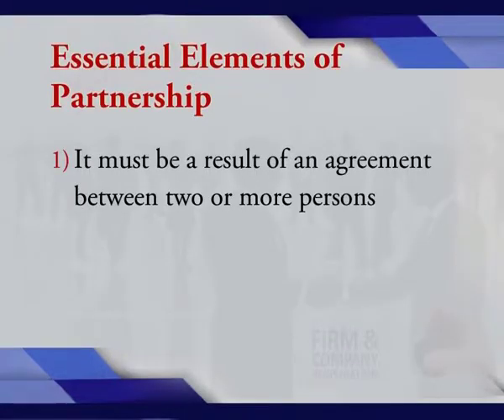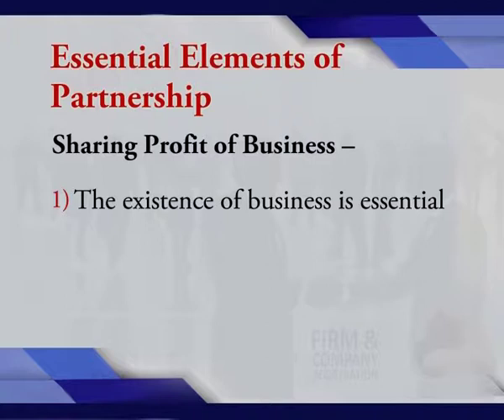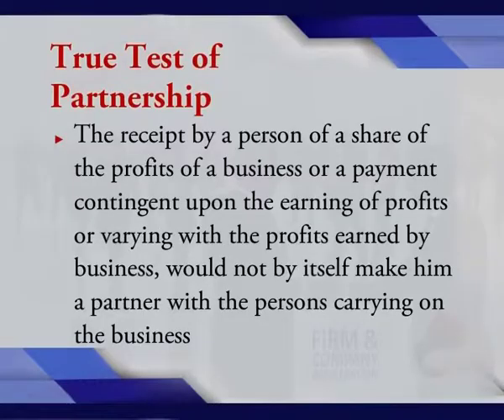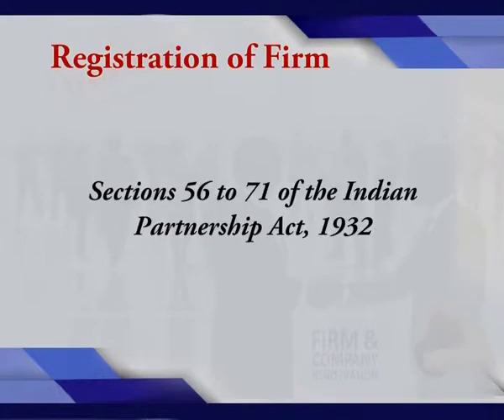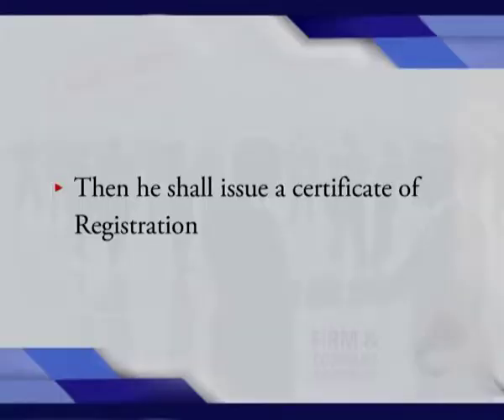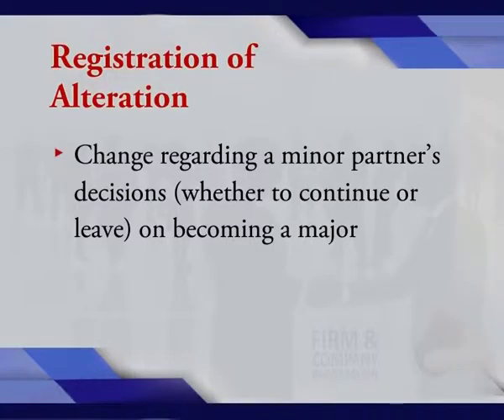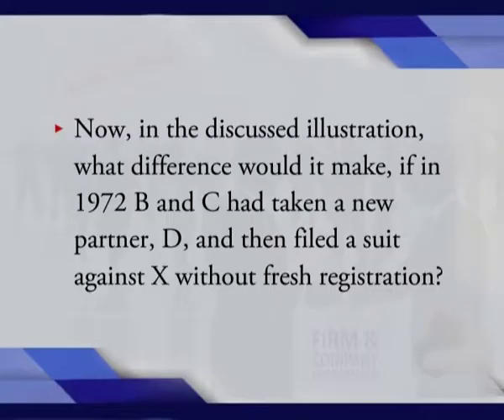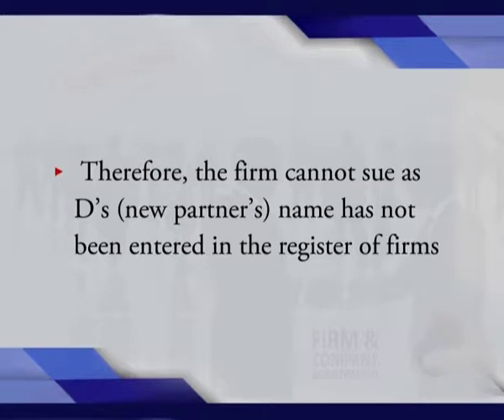Registration of Partnership Firms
Subject : Office Management and Secretarial Practice
Course : Business Law